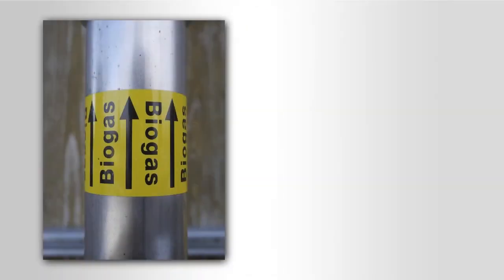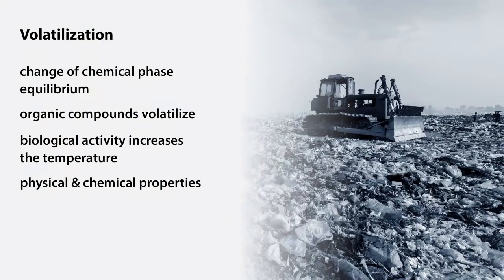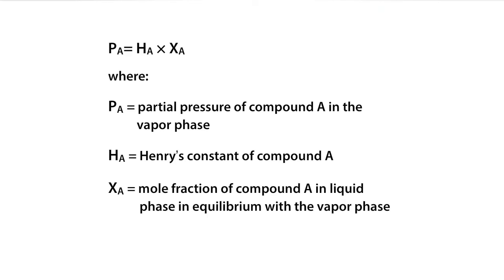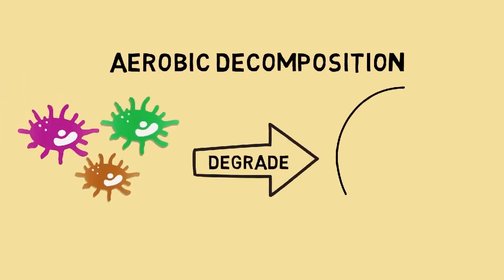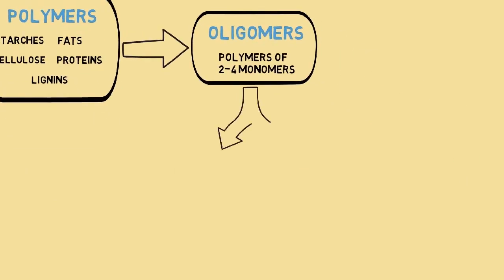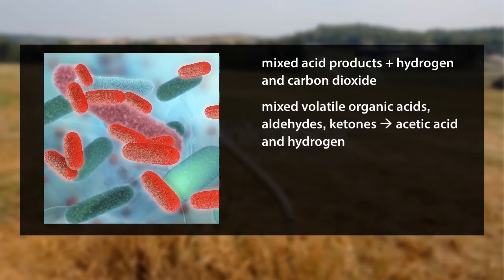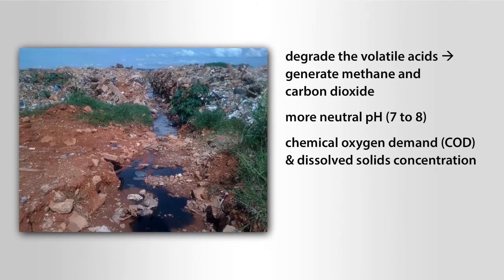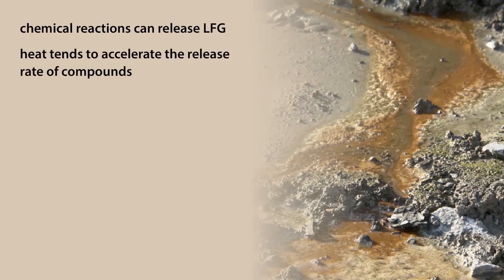Learn the Principles fo Landfill Gas Generation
Landfill gas is produced by the biological decomposition of organic materials disposed in landfills. In this course clip, learn about the principles of generation.

RedVector course, Landfill Gas Collection and Treatment Systems (RV-11065), provides an introduction to the theory of landfill gas collection and treatment systems and presents practical parameters that can be utilized to develop detailed system designs.